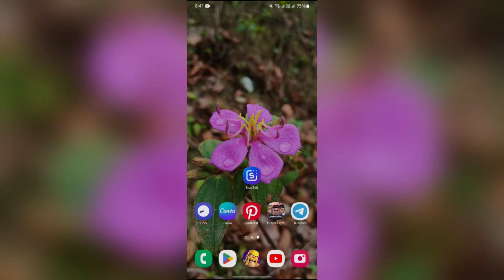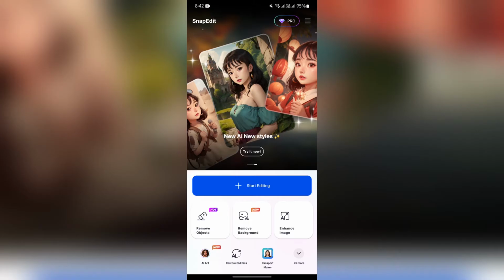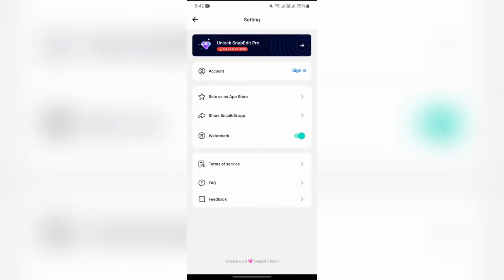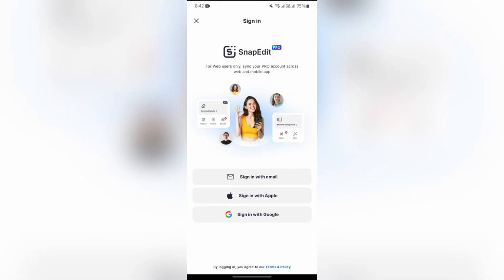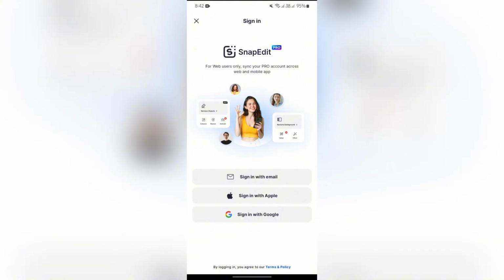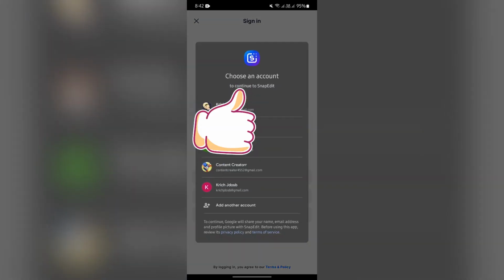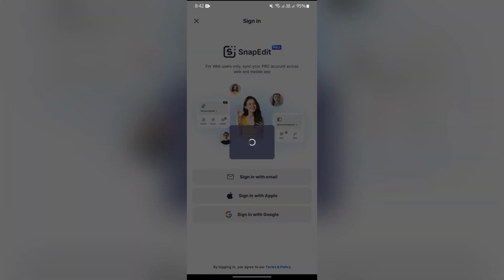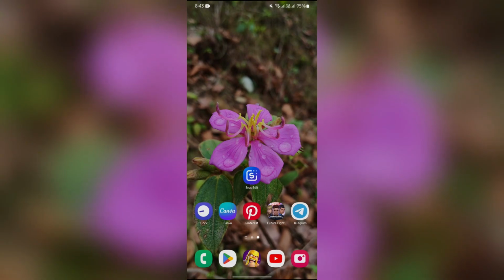How to Sign Up Snapedit Account (2024) | Register Snapedit Account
Learn how to sign up for Snapedit and create an account to start editing your photos. This tutorial covers the registration process, including entering your details, verifying your email, and setting up your profile to gain access to all of Snapedit’s features.